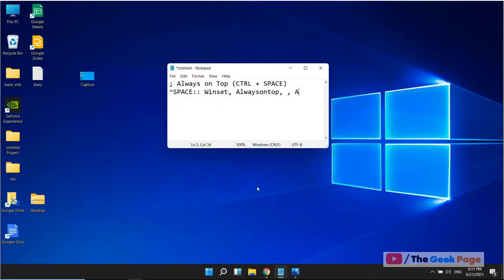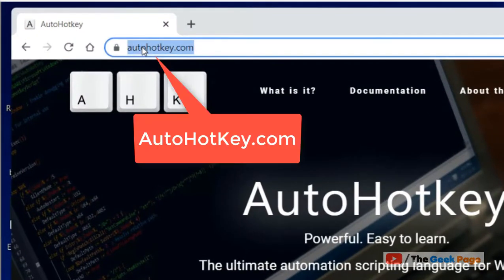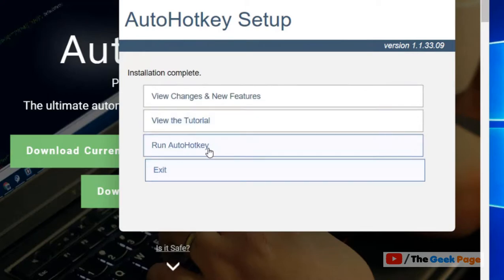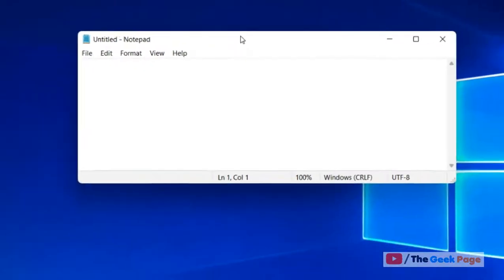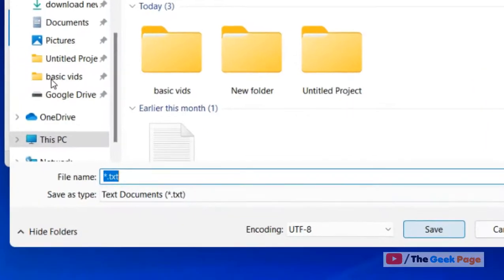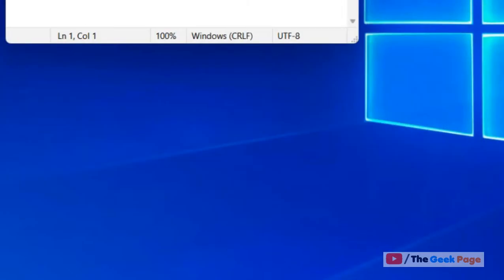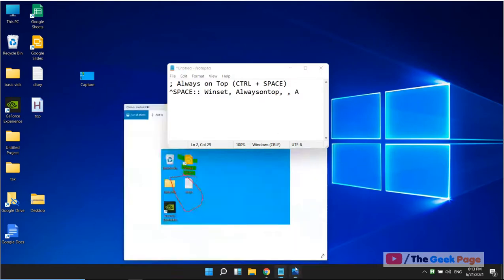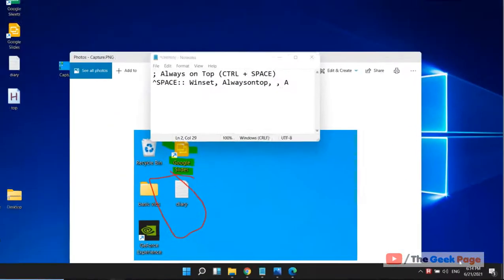Put any program always on top in Windows 11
;Always on Top (CTRL + SPACE)
^space:: Winset, Alwaysontop, , A